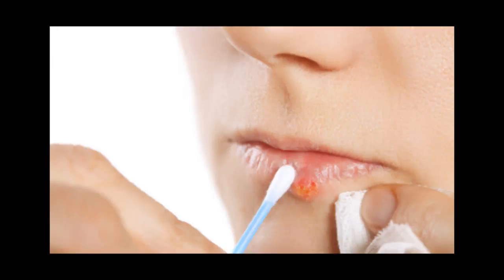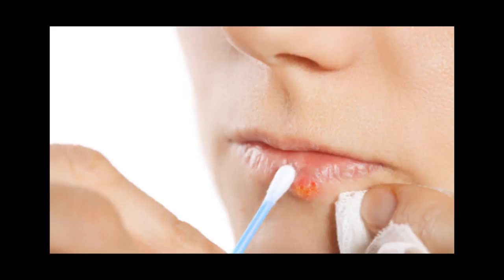Canker Sores In Mouth Here Is How To Naturally Get Rid Of Them In A Matter Of Minutes Without Using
You might get them on the inside of your lips, the insides of your cheeks, the base of your gums or under your tongue.
Canker sores are different from fever blisters, which usually are on the outside of your lips or the corners of your mouth. Canker sores are also called aphthous ulcers.
A few days ago, some kind of sore appeared in my oral cavity, on the lower part of my tongue. I tried to learn what it was, so I started reading some websites, I explored for a few days, and I finally discovered that it was a canker sore which began to cause pain over time.
It irritated me and as I had nothing to lose, I decided to make a little experiment that I have read about.

I took a glass of tap water and put 1 teaspoon of salt in it. I rinsed my oral cavity with the solution, in fact, I gargled.

In the evening, I warmed up some water, but it was not too hot, and I squeezed one lemon into the glass and drank it, without adding sugar in it.

The next morning, I saw that the canker sore on my tongue has disappeared completely.

I would be glad if you share this recipe, as it is really valuable and it could be of great help for those people who suffer from these annoying